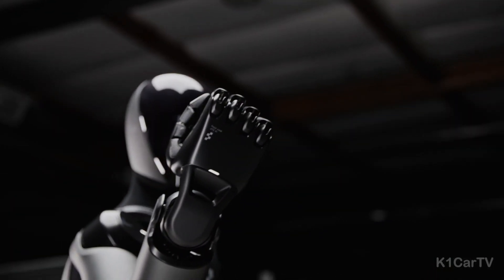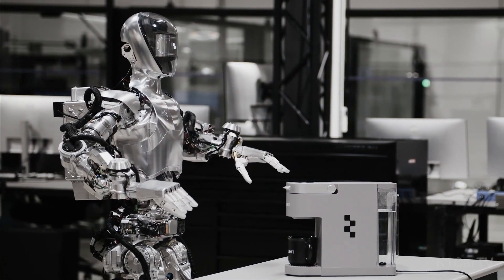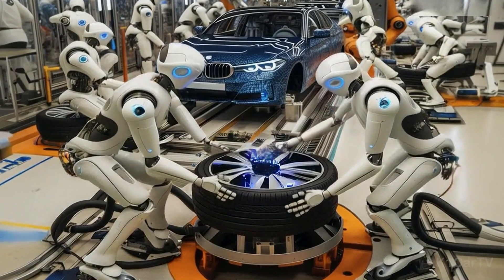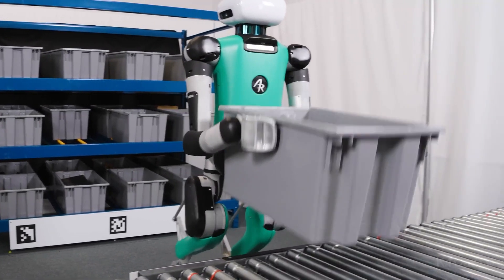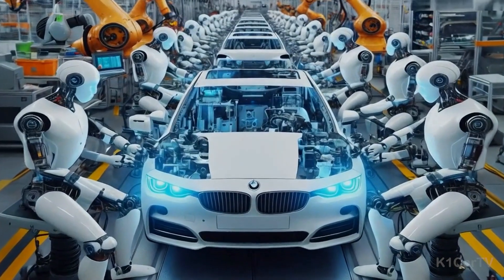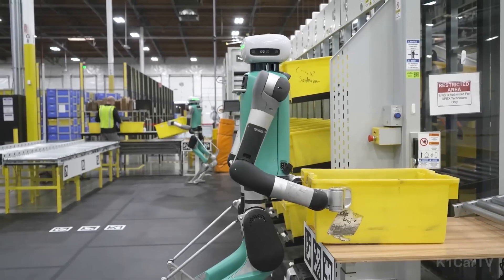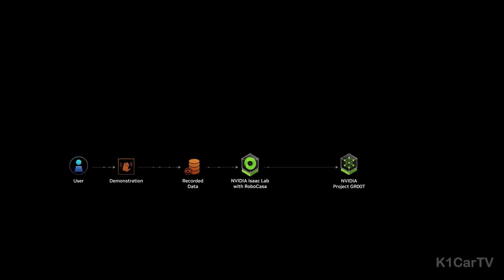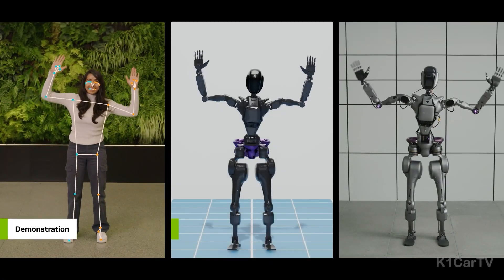Are Human Jobs at Risk? BMW is developing Ai Humanoid Robots to Make Cars in The Factory!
GAMEOVER! Are Human Jobs at Risk? No Longer Science Fiction!
BMW Is Replacing Human Workers With Ai Humanoid Robots To Make Cars In The BMW Factory!

The BMW Group has recently made a significant leap in the realm of automotive production by successfully testing humanoid robots at its Spartanburg plant. In collaboration with Figure, a California-based robotics company, BMW has introduced Figure 02, the latest generation of humanoid robots designed to perform complex production tasks autonomously. This innovative trial marks the first time the BMW Group has integrated humanoid robots into its manufacturing process, underscoring the potential of these advanced machines to transform the automobile industry. With their state-of-the-art technology, humanoid robots like Figure 02 can alleviate the burden of physically demanding tasks, enhance ergonomics, and ensure safety in the workplace. By testing these robots in a real production environment, BMW aims to explore new applications for robotics, paving the way for a more efficient and sustainable future in automobile manufacturing.

Do you enjoy today's video?
leave us a comments for any suggestions and ideas, we will upload a new video every 2-3 days. Enjoy 🥳😃